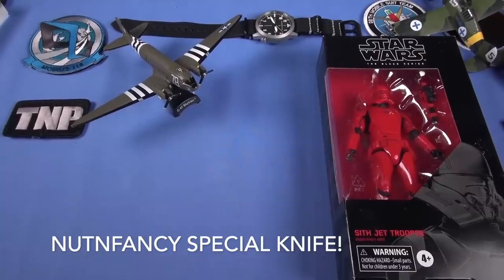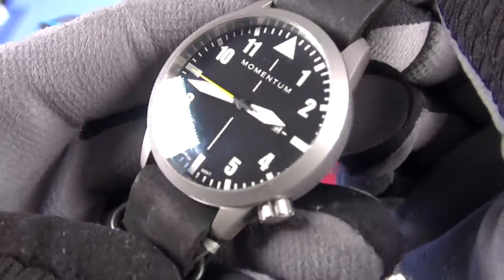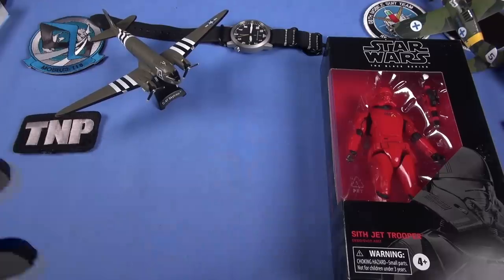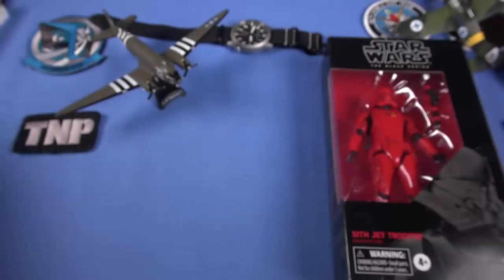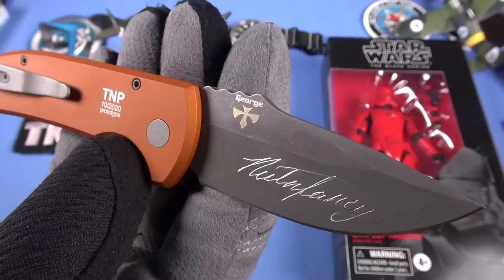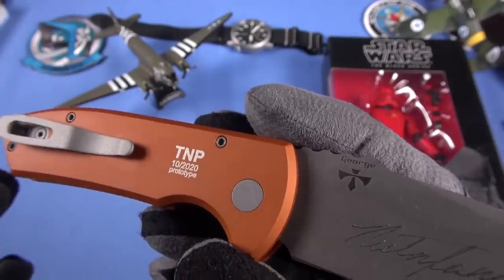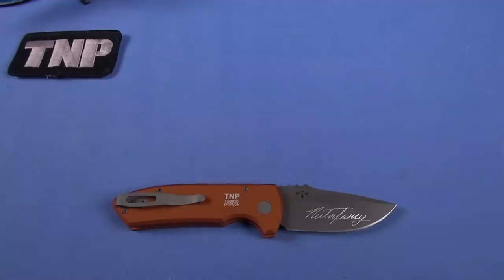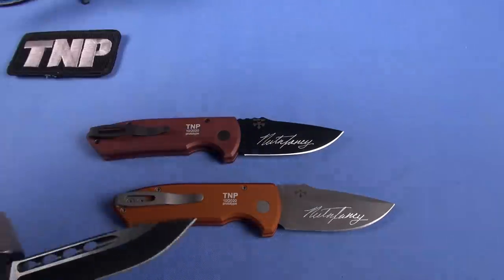ProTech SBR: 😎 TNP Special Auto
A very special TNP US Made knife, the ProTech SBR!  Here we take a look at the colorations and the limited release. The "Taco Bell" C-47 gives the intro!  These, like all the rest, will sell fast so you know what to do.

Blk Series 6” Trooper Pack (Army builders are almost an investment, super popular)
Blk Series 6” Unleashed Shadow Trooper

Too pricey?  Then these highly rec'd and used knives in TNP will fill the bill: